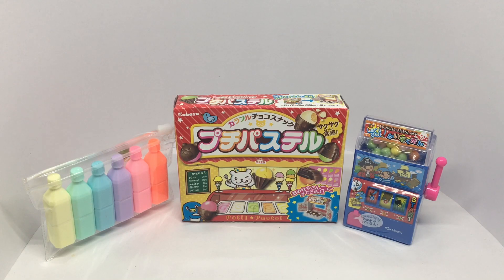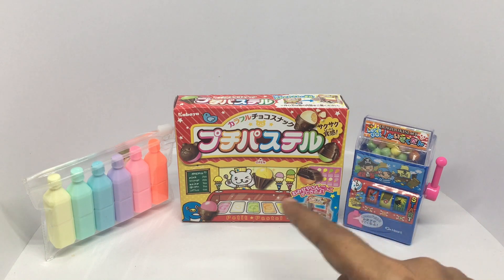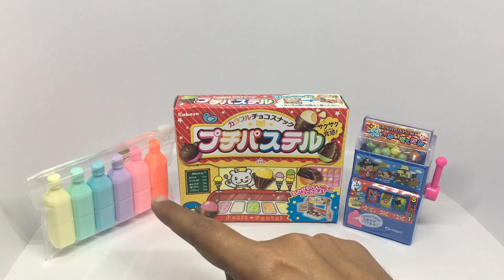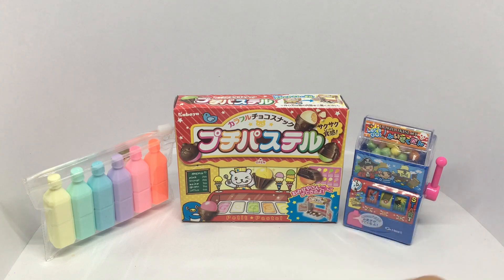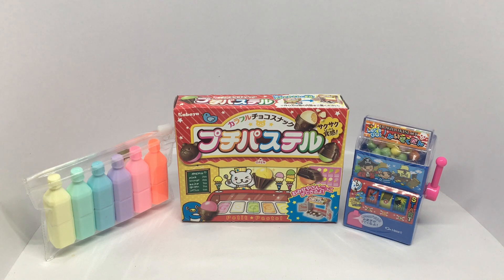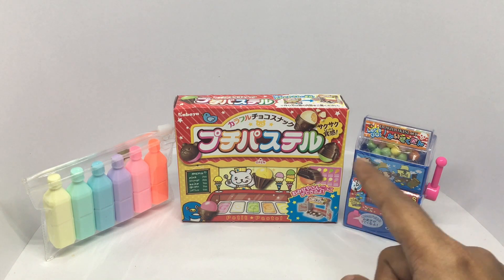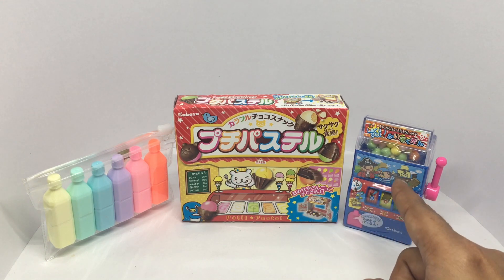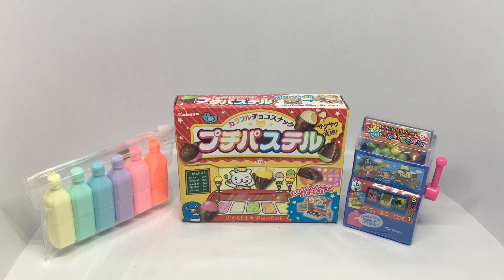Price King 22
In this Price King series i will tell you 3 prices and you have to match them to the products.